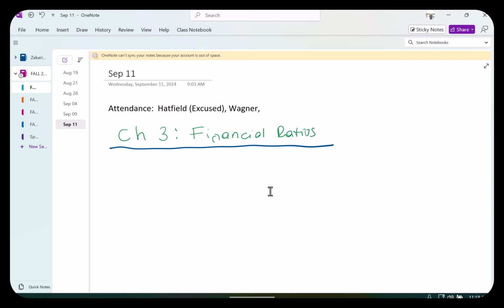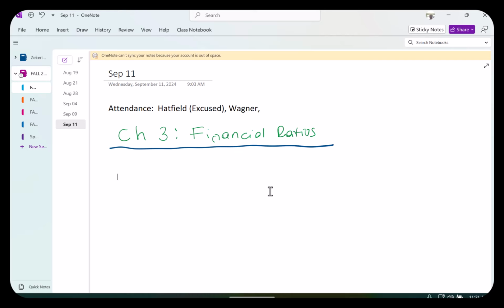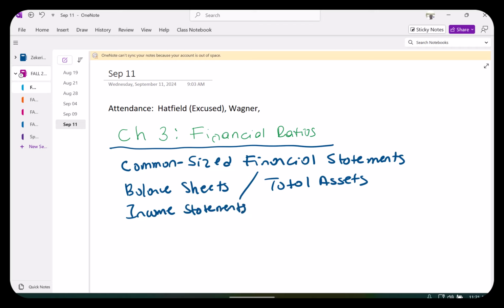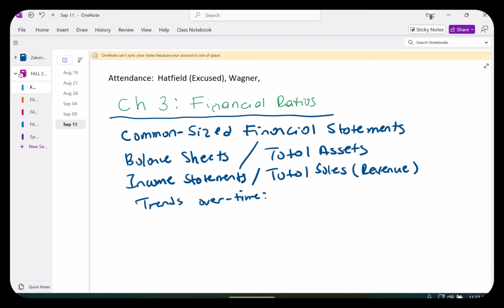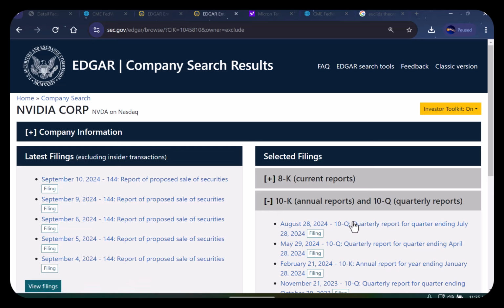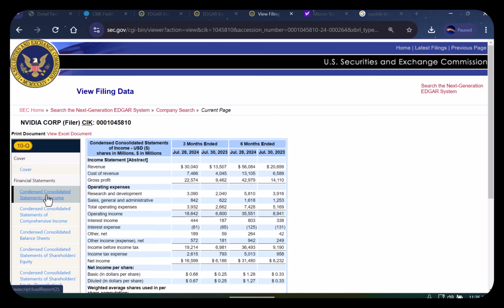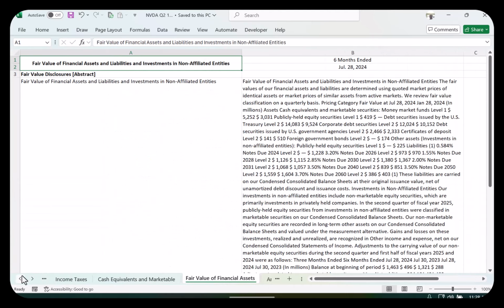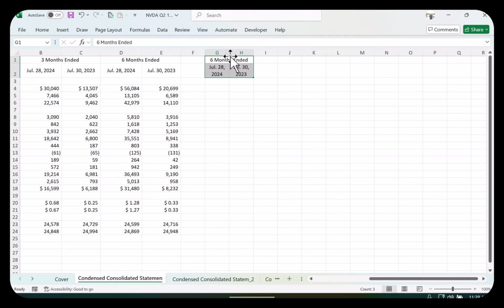FALL 2024 BUS 302 MW 1115 Sep 11 Part 1 of 6